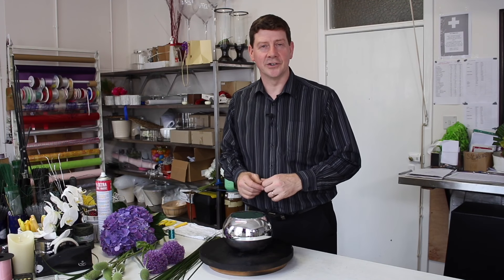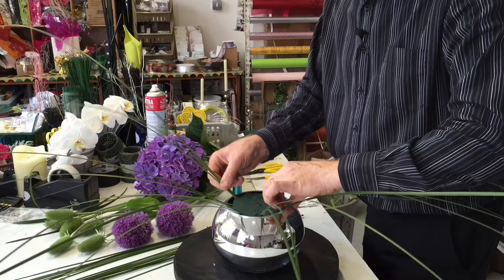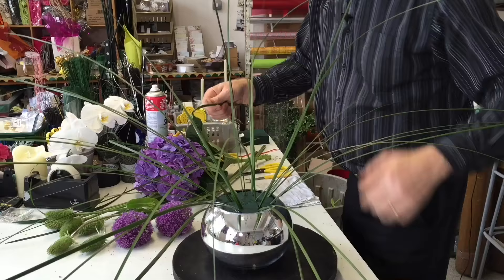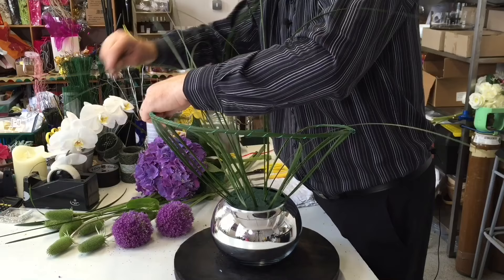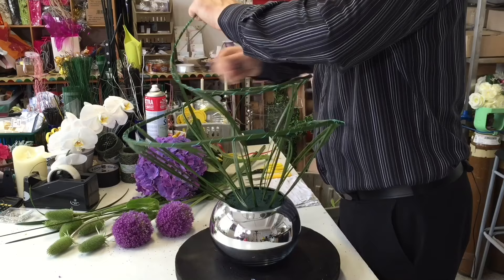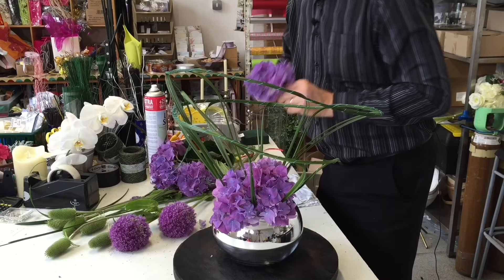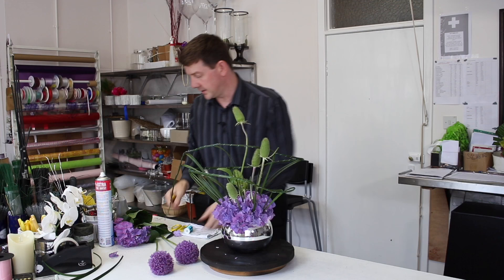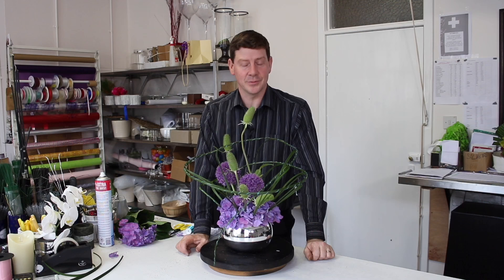Bound Steelgrass Flower Arrangement - Featuring Teasels and Alliums -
Bound steelgrass arrangement featuring teasels and alliums set in a mirror sphere.

This technique is so simple but creates an eye catching frame to showcase your flowers. You don't need much material to complete the arrangement. Give it a go - it will be ideal for your home or for corporate work.